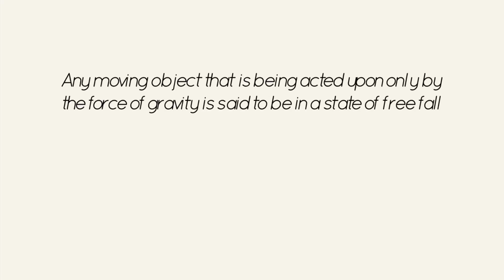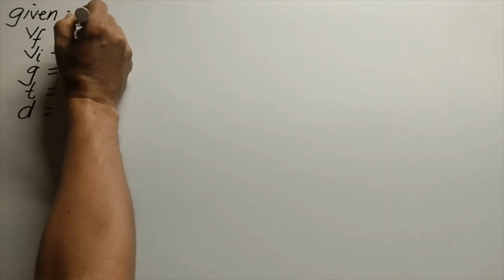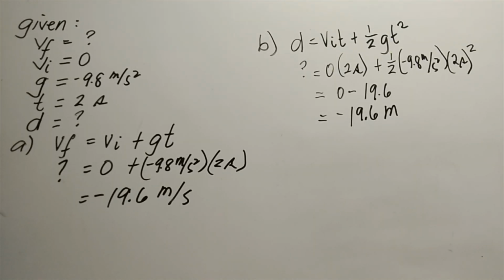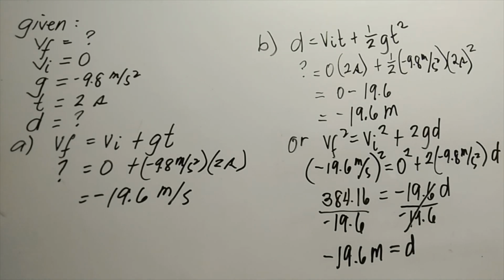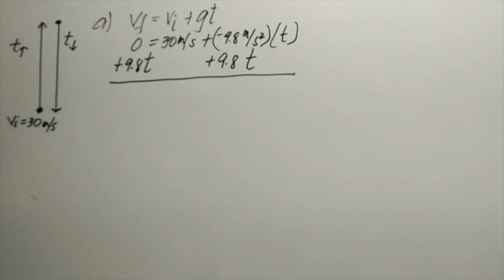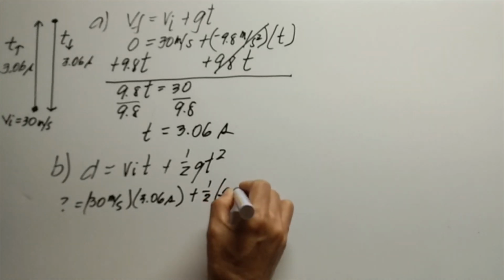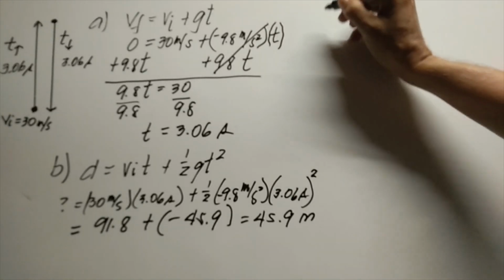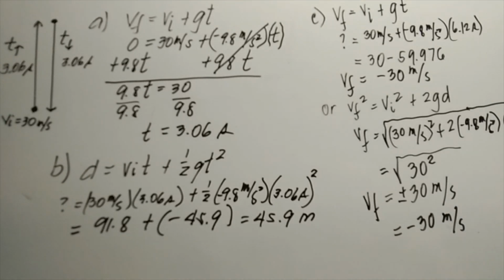PHYSICS Free Fall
Hi! Learn FREE FALL from Sir Yappy! 🤩

Also watch my video about:
Uniformly Accelerated Motion or UAM